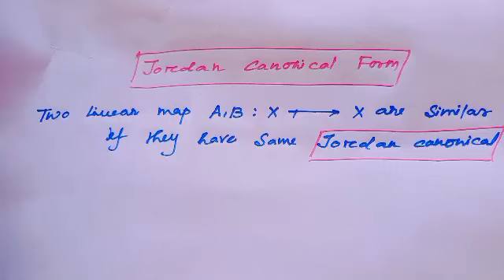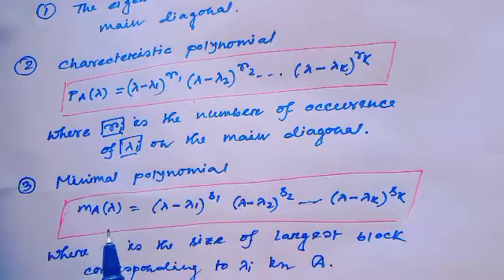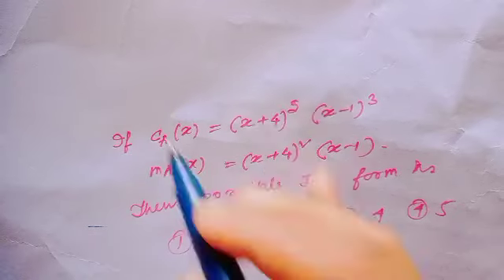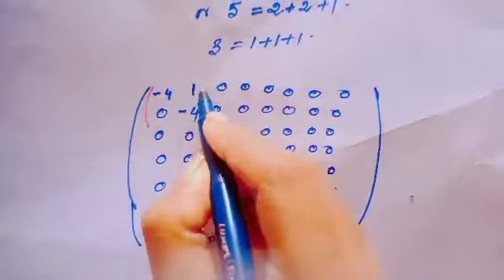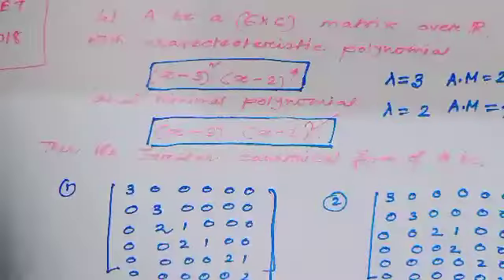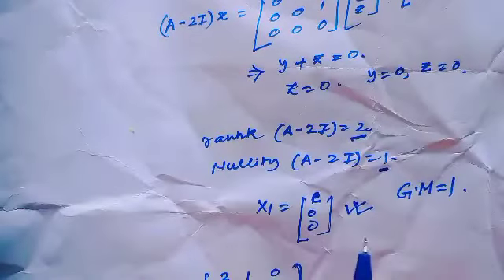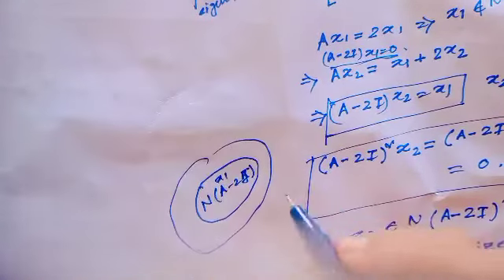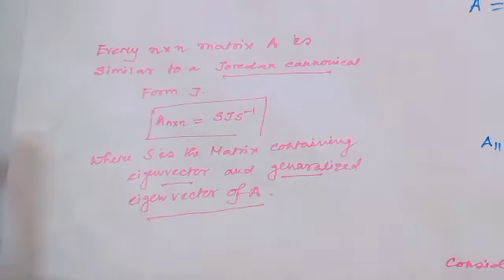Jordan Canonical Form by Minimal Polynomial II Generalized Eigen Vectors II